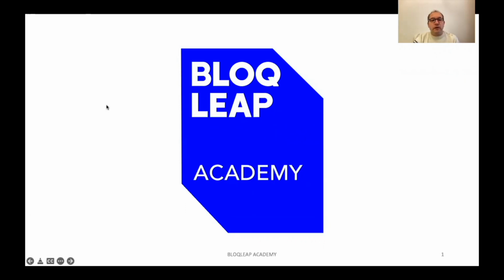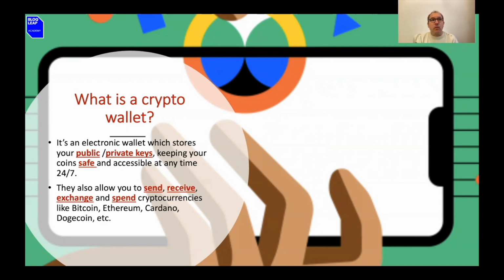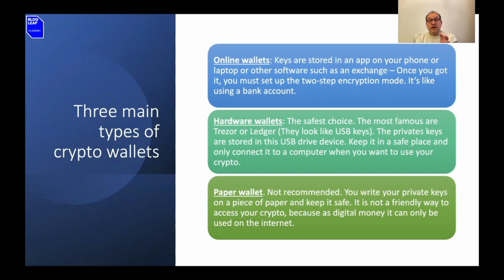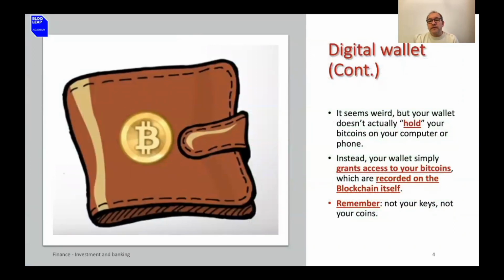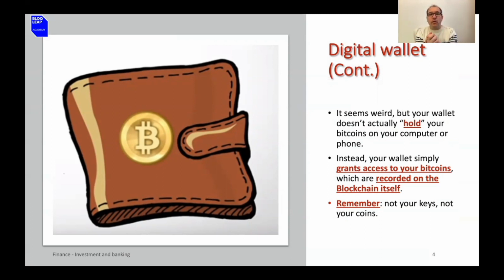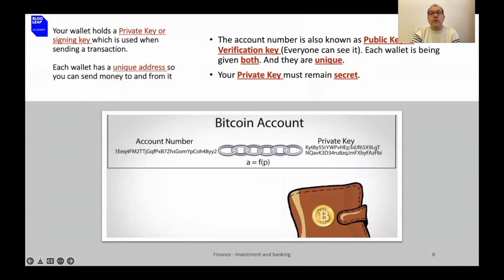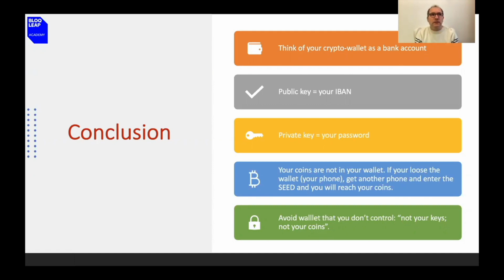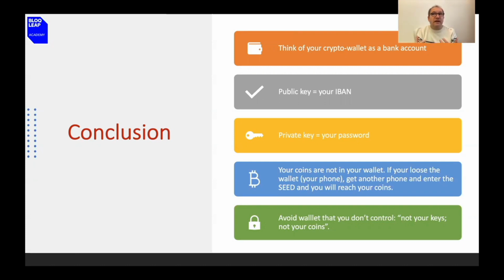Bitcoin course for beginners 2 - 01/11 | What is a cryptocurrency wallet?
Digital Wallets are where you usually store your cryptocurrencies. Depending on their working mechanisms, they may also be referred to as hot or cold wallets.

0:00 Intro
0:42 What is a cryptocurrency wallet?
2:32 Types of Crypto Wallets
5:26 Are your coins in your wallet?
10:01 A Bitcoin account
11:05 Conclusion

So, how do they work?
Contrary to popular belief the wallet you are using doesn´t really store your cryptocurrencies. Instead, it works as a sort of right to access to your coins which are on the blockchain. So, if someone stole your wallet, and don’t have the password to access it, you are safe as the wallet itself doesn’t store your coin; it helps you to communicate with the blockchain.
Rest of the article, bibliography links and auto-evaluation quizzes are available for 1€/month subscribers at the BloqLeap Academy.

BlockLeap Academy’s platform provides access to short courses and content related to bitcoin technology, blockchain, cryptocurrencies, the Metaverse, Non-Fungible-Tokens and many more current trends in crypto.